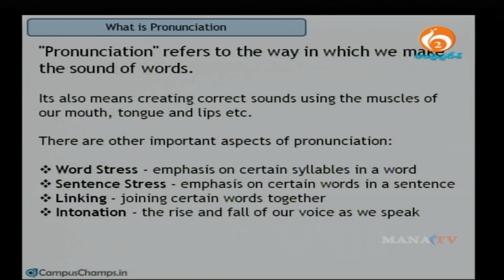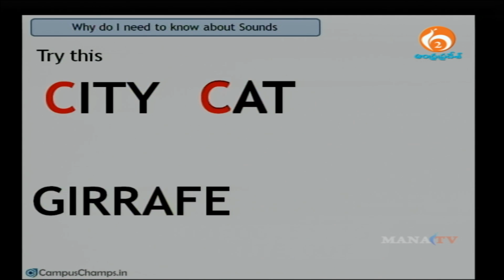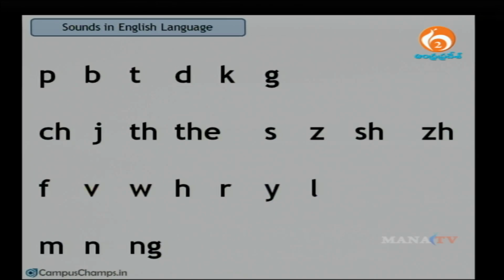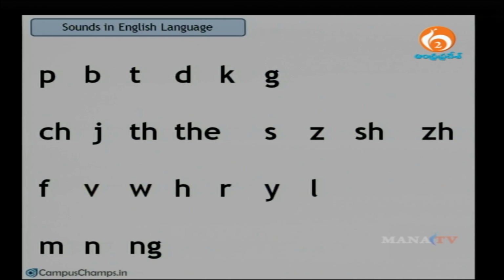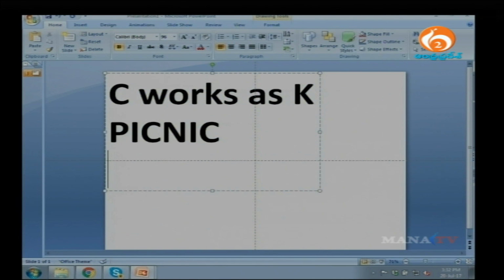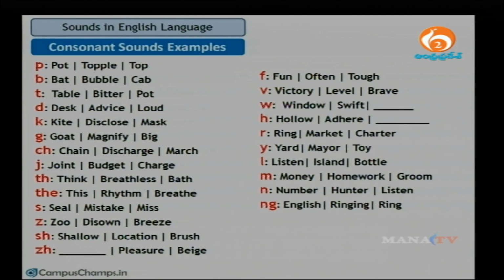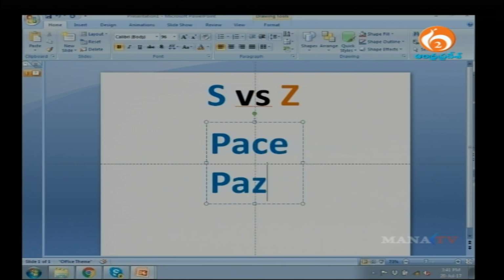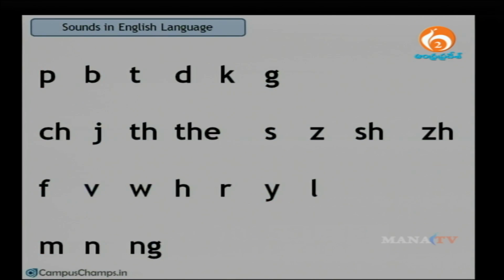Communication Essentials - 2 I APSSDC I MANA TV I 20-07-2017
Topic Name :  Communication Essentials - 2